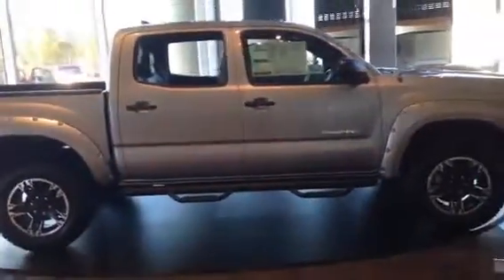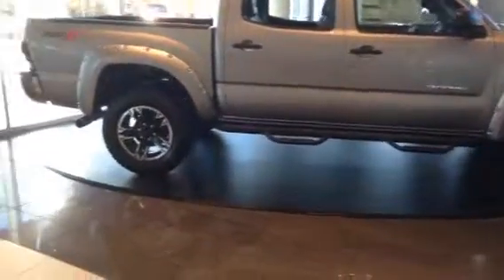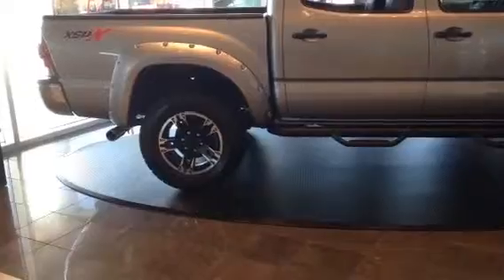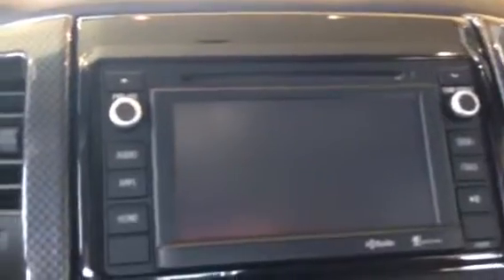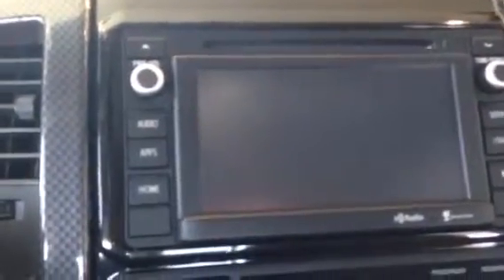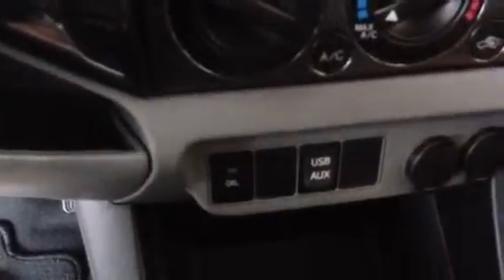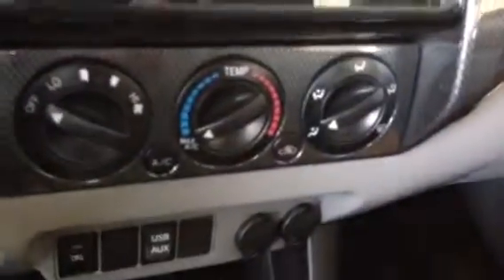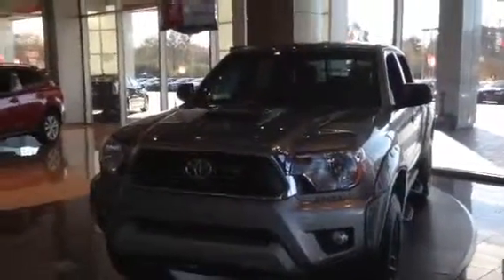2015 Toyota XSP-X Review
Demonstration of 2015 Toyota Tacoma XSP-X by Ryan Lane at Lane at LaGrange Toyota